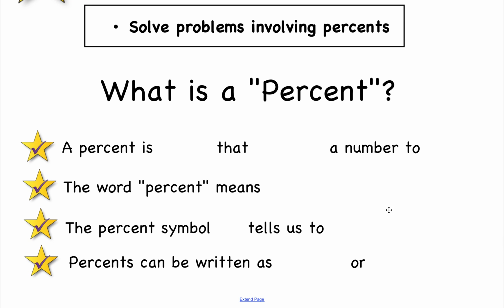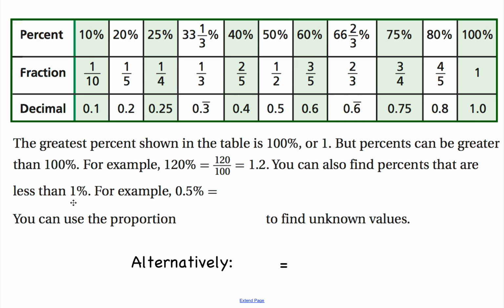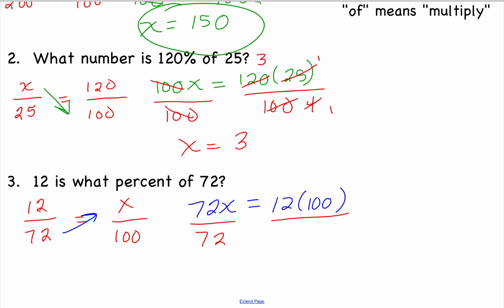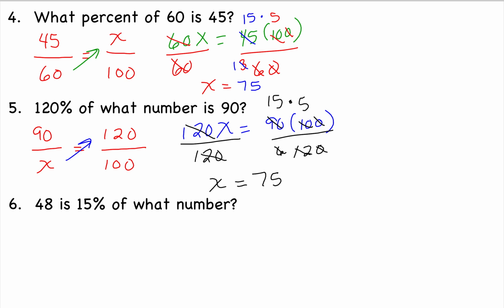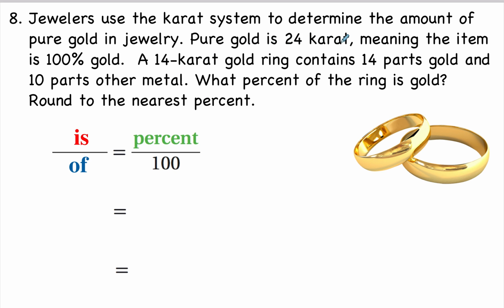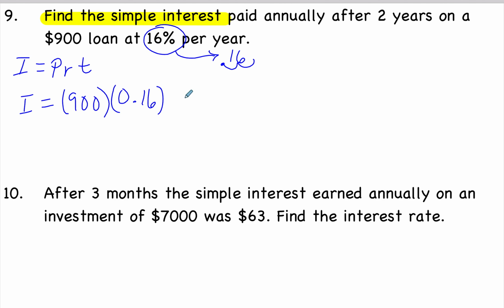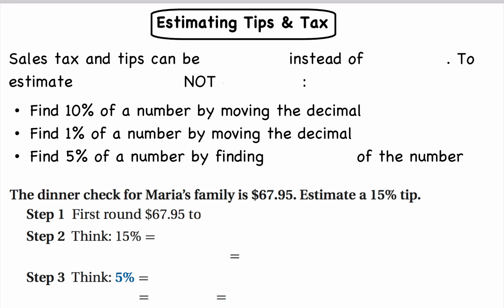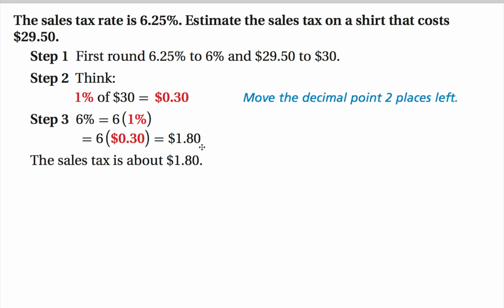Lesson 2-8: Percent